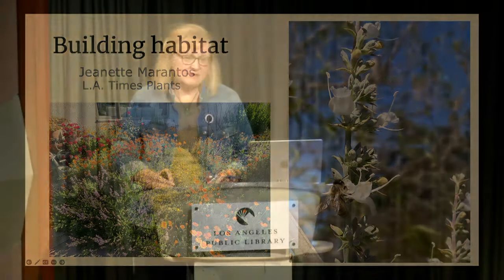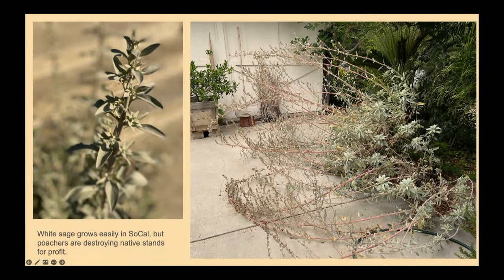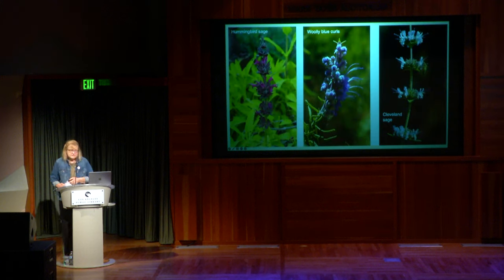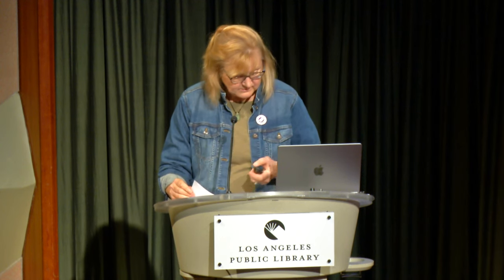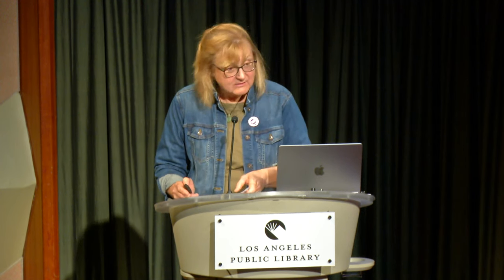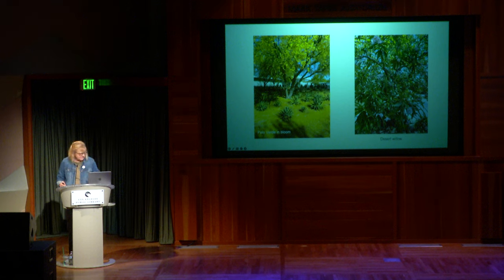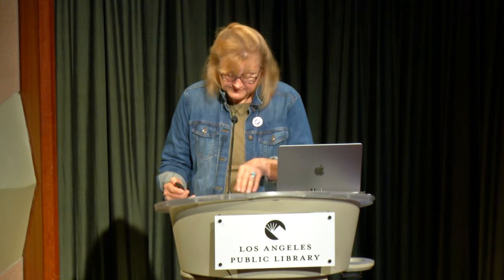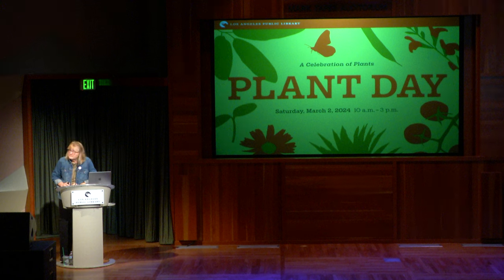Plant Day at the Library Presents: Creating a Habitat Garden With Jeanette Marantos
*Recorded live at the Taper Auditorium located inside of the Central Library (630 W 5th St) on 3/2/24 as part of the inaugural Plant Day.

Learn what a habitat garden is and why we should care. During this talk, you will learn what you will need to create a habitat garden, as well as find out about resources for people who want to learn more.

Jeanette Marantos is a reporter for the LA Times who focuses on plants, gardening, and Southern California’s changing landscapes and writes the monthly LA Times Plants newsletter. She spent more than 25 years in Central Washington as a daily reporter, columnist, freelancer, journalism teacher, and mom before returning to the land of eucalyptus and sage in 2013. She now lives in Ventura, trying to transform her yard into an oasis of native plants, fruit trees, and veggies.

This program was made possible with the generous support of the National Endowment for the Humanities and The Library Foundation of Los Angeles.